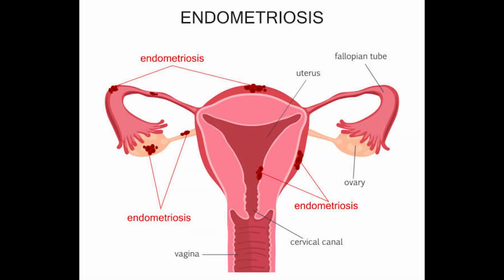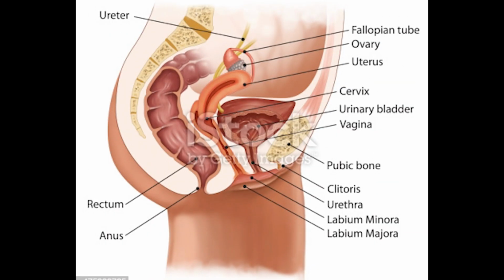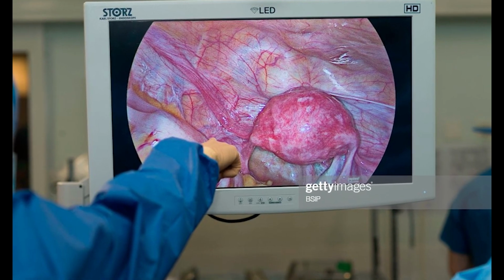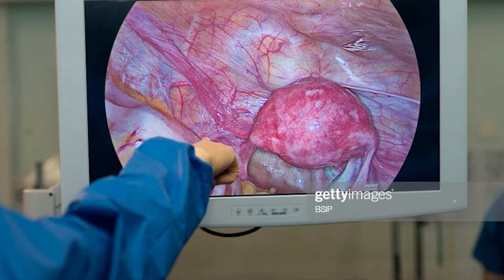ENDOMETRIOSIS DIAGNOSIS AND CLINICAL PRESENTATION - Women Health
Clinical Presentation and Diagnosis of Endometriosis?
What are three signs of endometriosis?
How serious is endometriosis?

medicine
pill
which
tissue
fertility
infertility
disparonia
dismenorrea
ovarian
ovary
menstrual
cycle
long
patient
risk
mensturation
women
woman
bleed
bleeding
height
weight
gastrointestinal
bloating
nasuea
vomiting

Are you pregnant?
Are you interested in women and baby health?

For this topic go:

Hi girls! Do you want to get pregnant? Are you pregnant or have a child? You are on the right channel now girls. We provide a lot of information about pregnancy and babies health in this channel. Such as pregnancy cravings, symptoms, blood tests week by week pregnancy, sex during pregnancy etc.